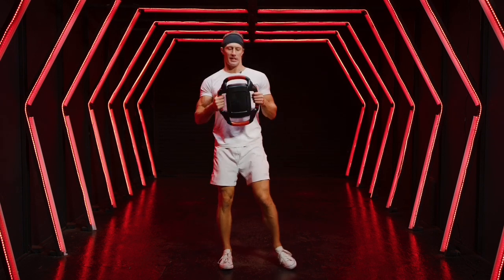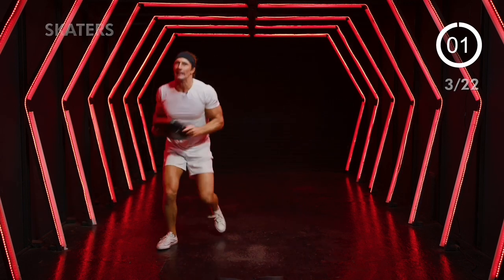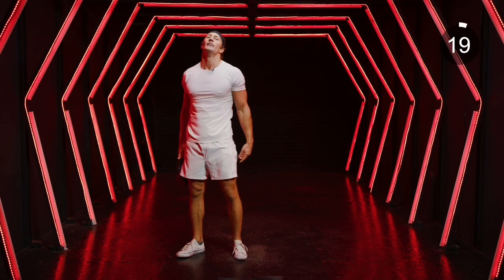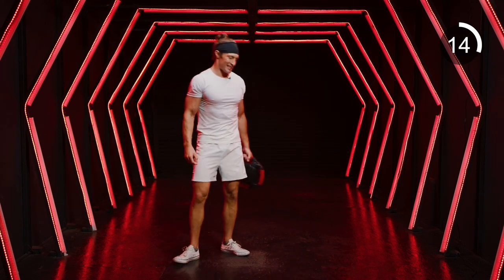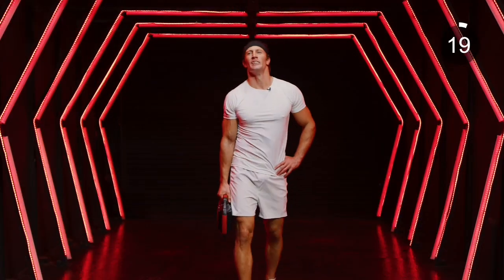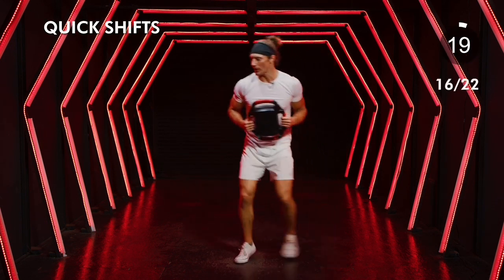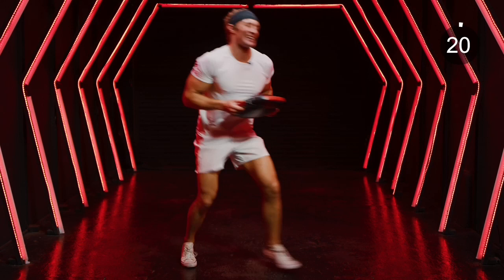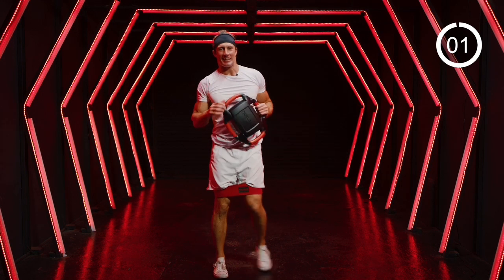Lower Body Advanced with Dan